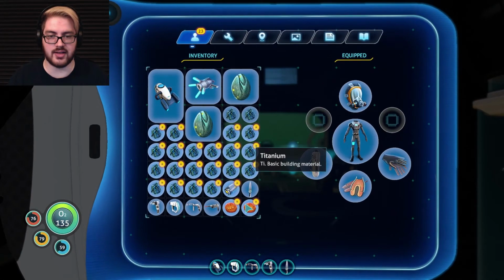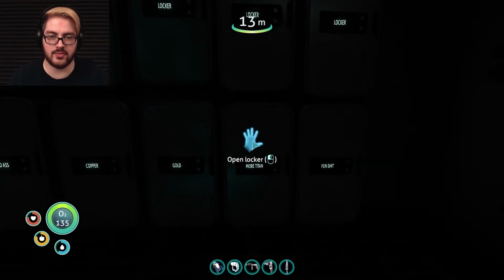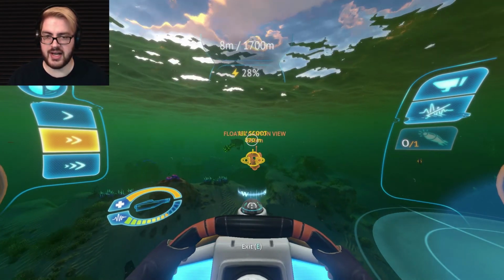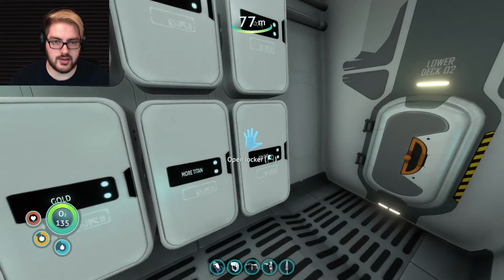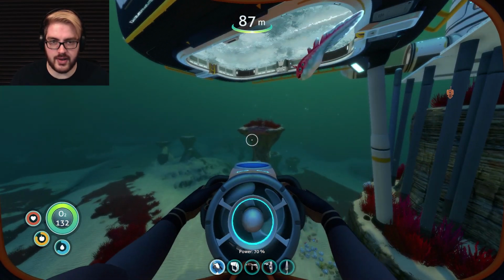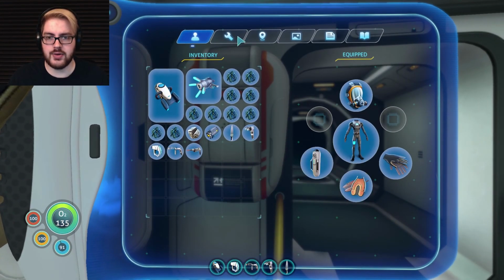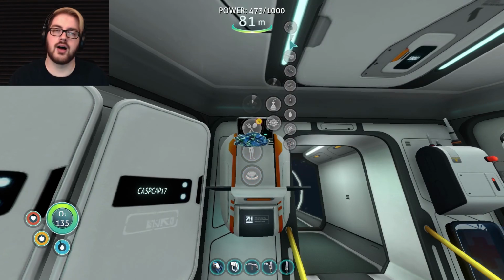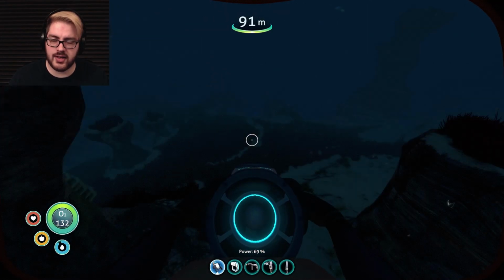THE JOURNEY TO SPACE BEGINS | Subnautica - Part 67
Maybe not going to space just yet, but I count this as the start of the journey. Making progress towards that rocket!